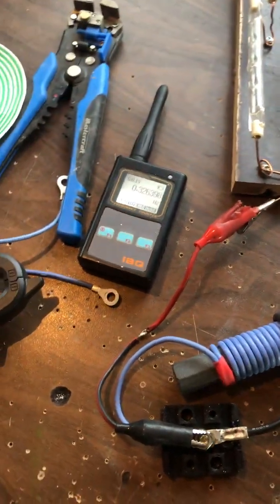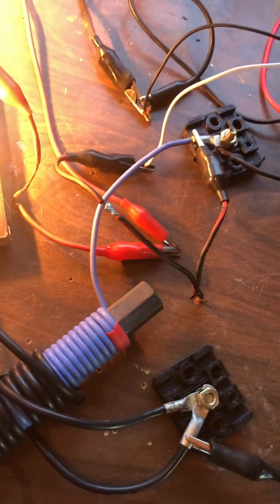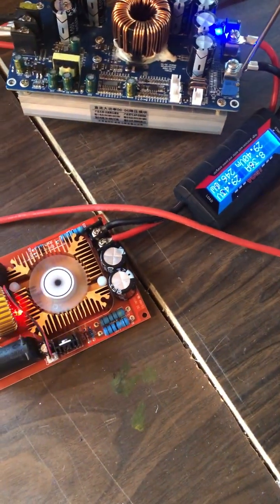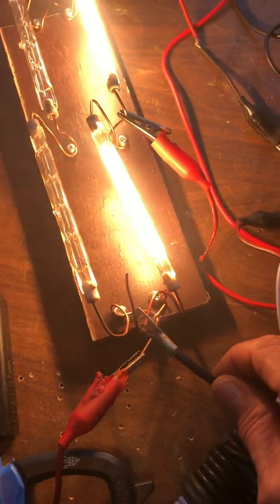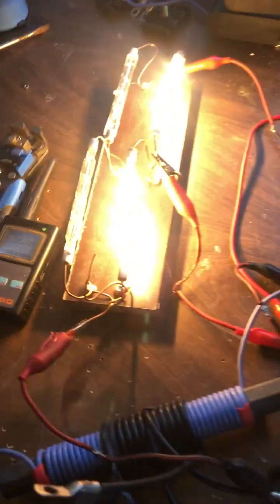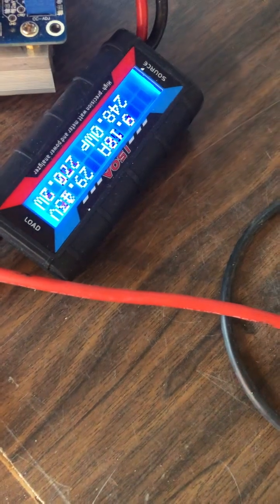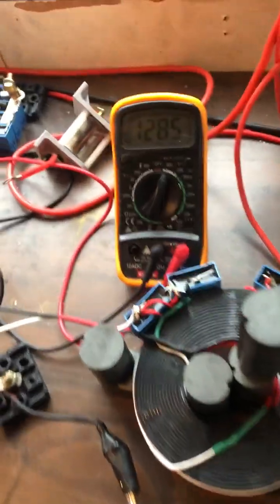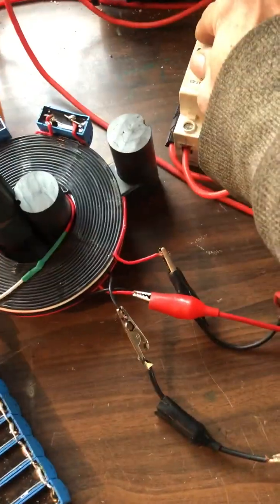TPU and amp stick 1200 v output